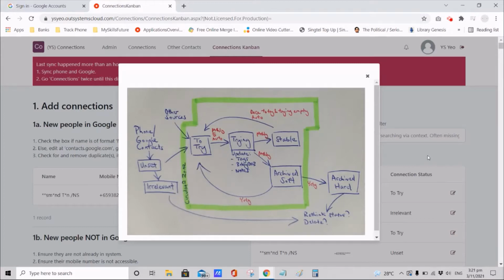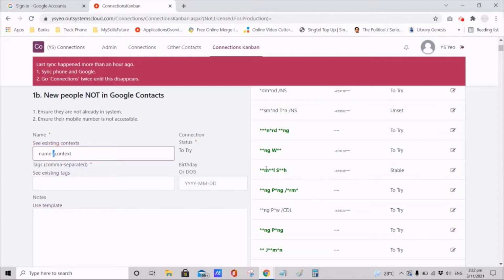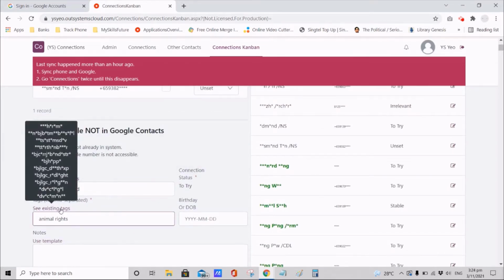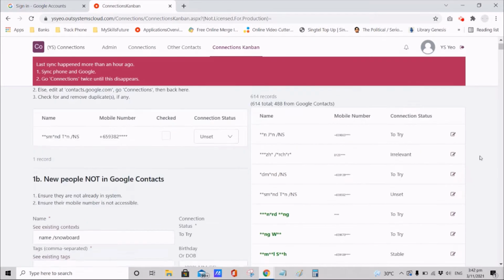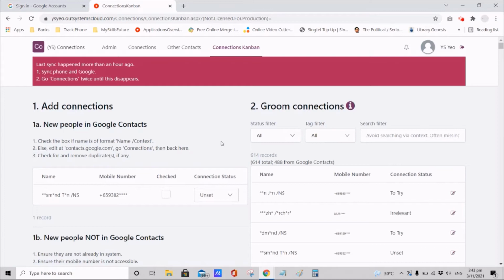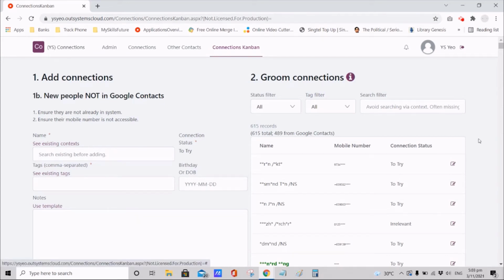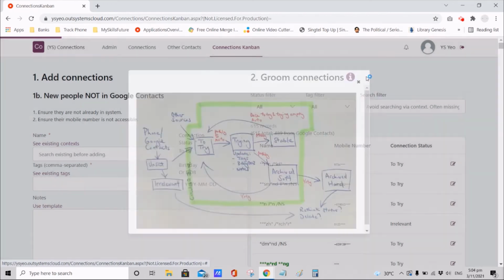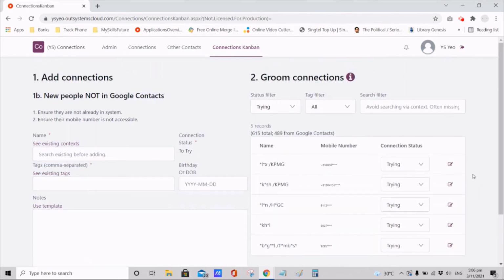Personal "CRM" integrated with Google APIs (using OutSystems)